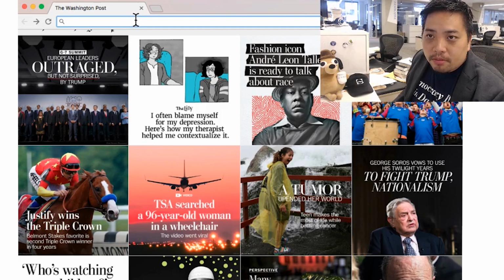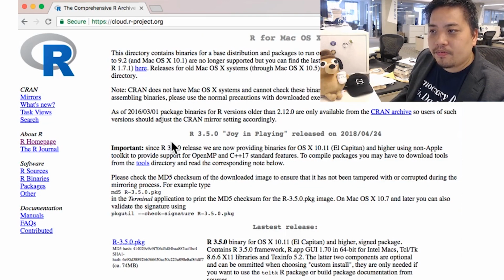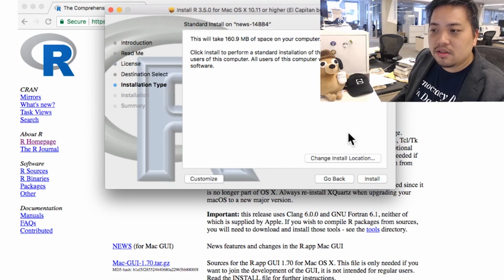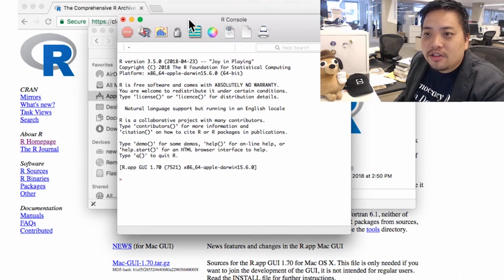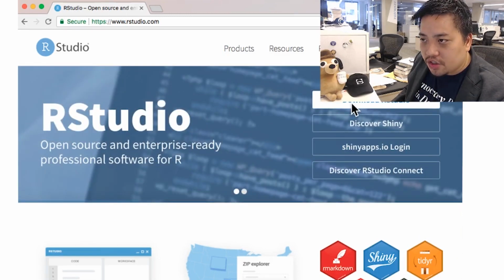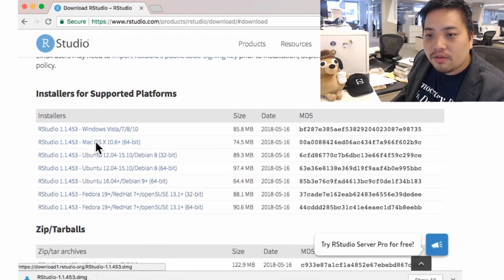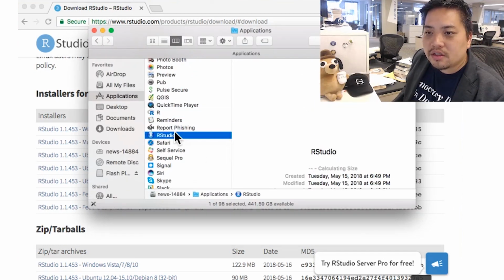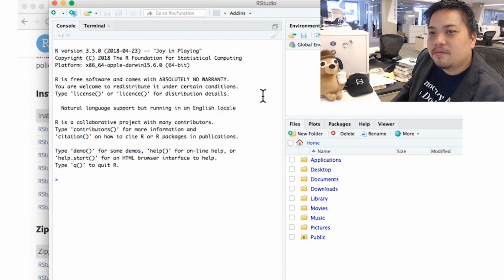Downloading and Installing R & R Studio for Mac